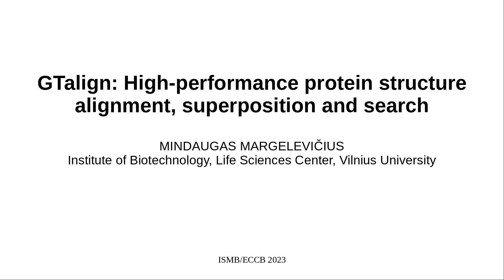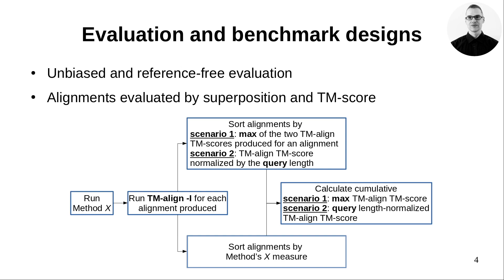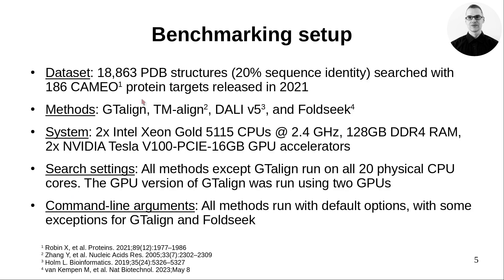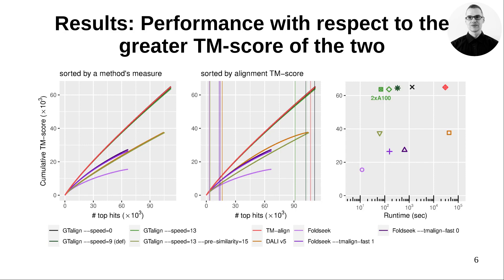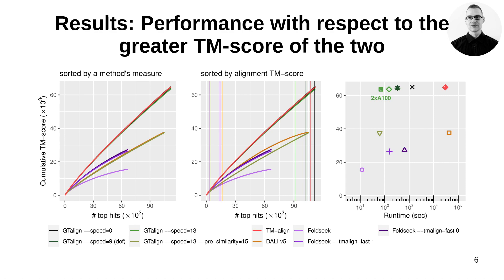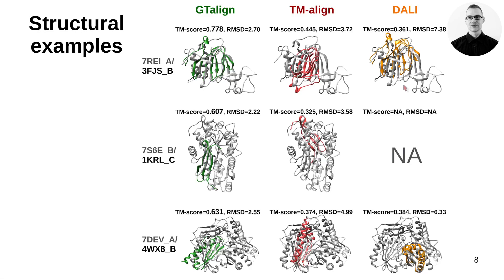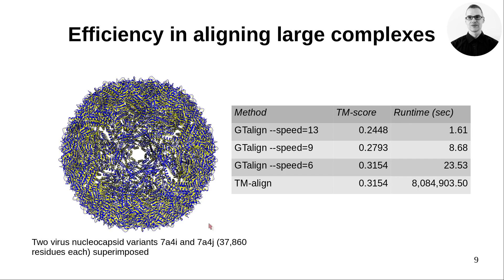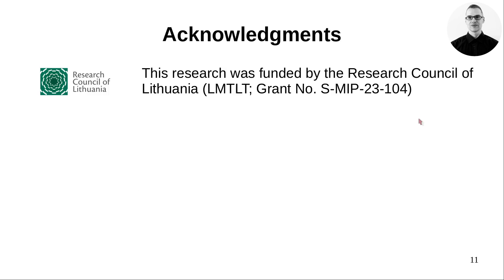GTalign: High-performance protein structure... - Mindaugas Margelevicius - Poster - ISMB/ECCB 2023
GTalign: High-performance protein structure alignment, superposition and search - Mindaugas Margelevicius - Poster - ISMB/ECCB 2023